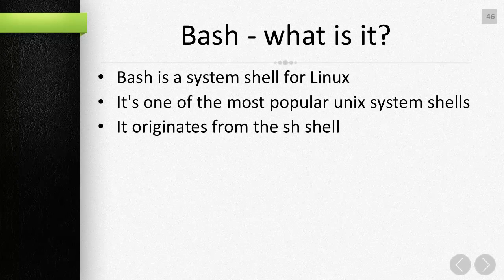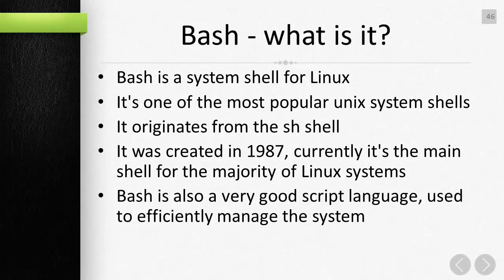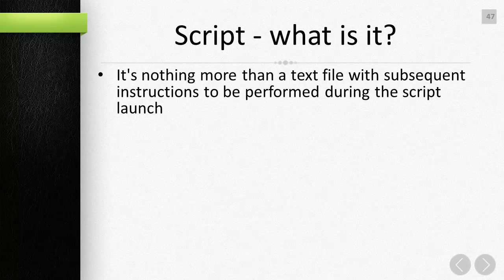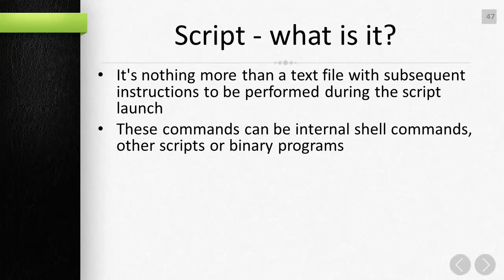32 Basic informations